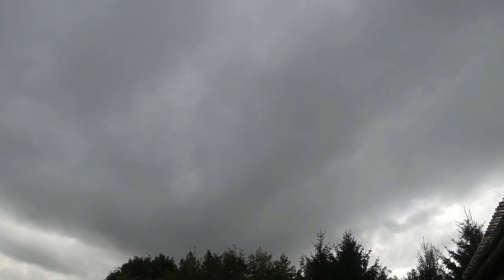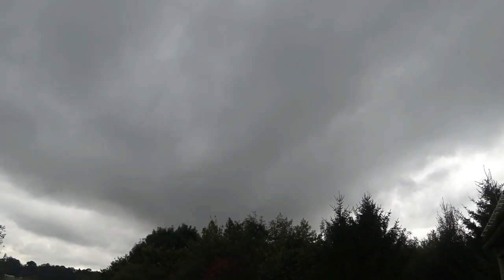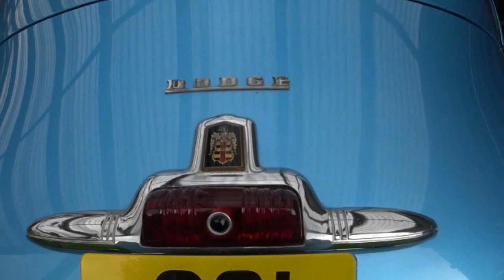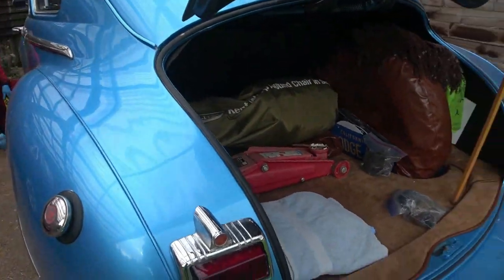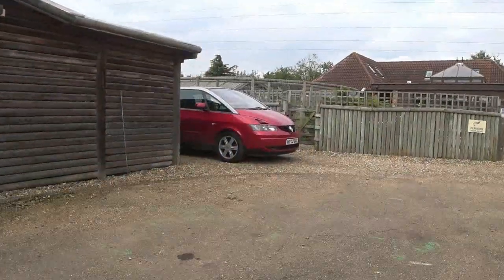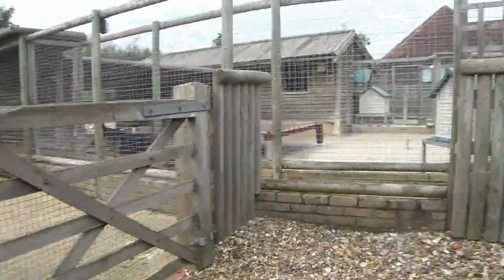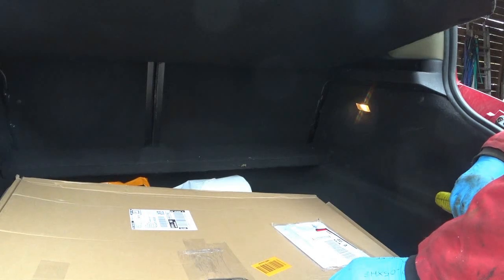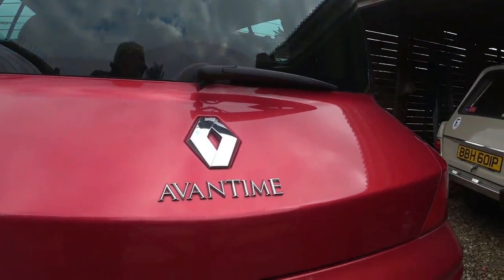the 1947 Dodge and the transmission brake SAGA ....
the problems with my 1947 Dodge continue ... someone drove the car with the handbrake on and then it was tightened and then I drove it for forty odd miles not aware that it was binding - it drove fine) and then we now have a problem with the transmission brake linings and also the UJ joints on the prop due to this set of mistakes